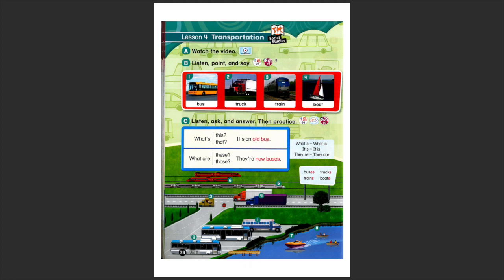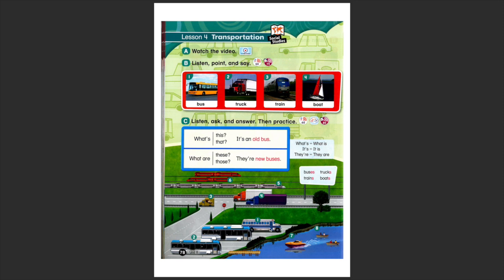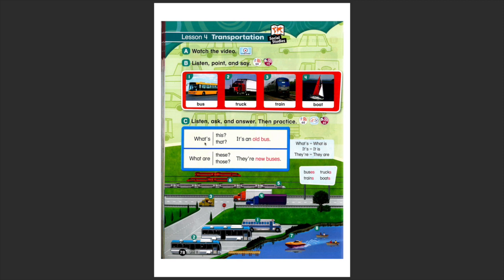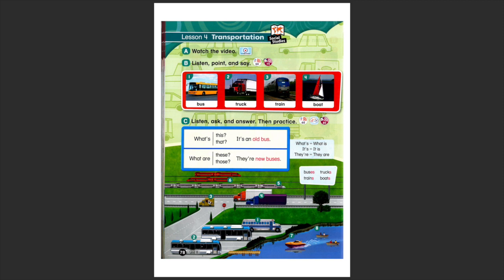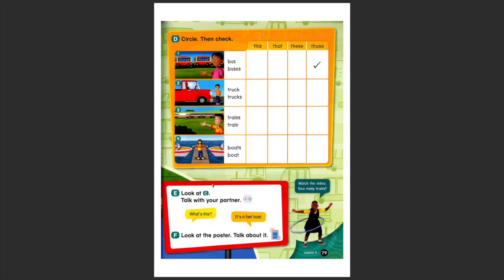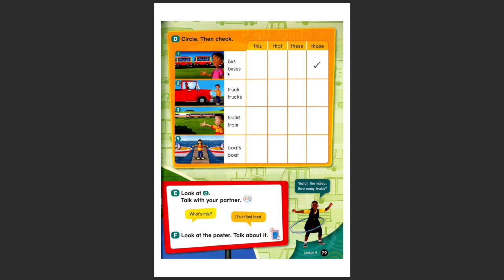Max L4U8 book